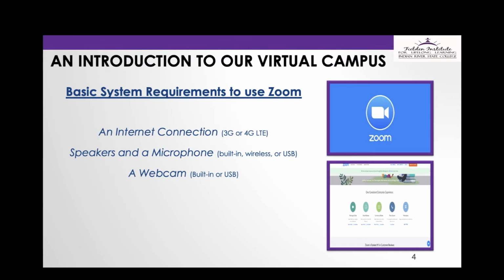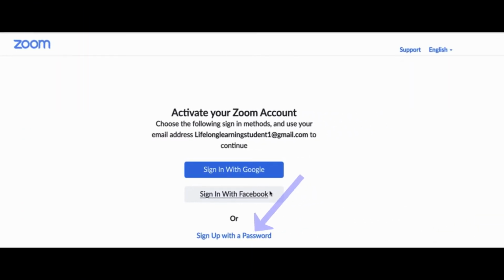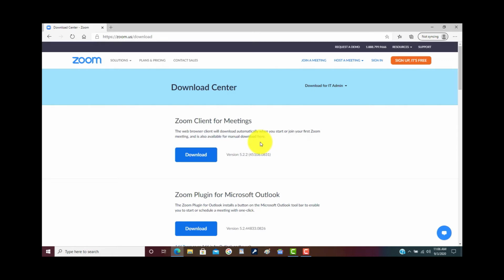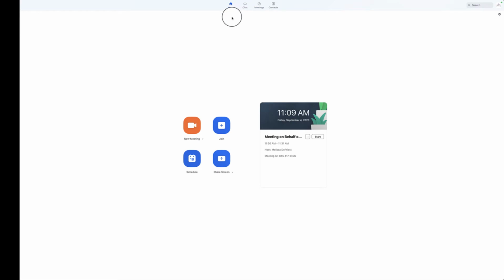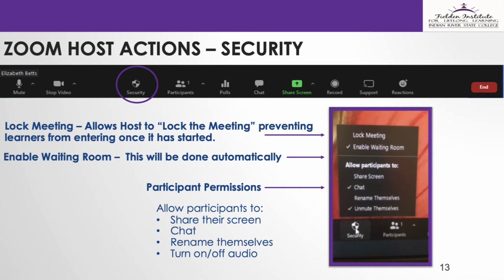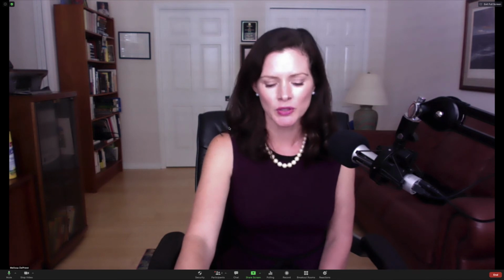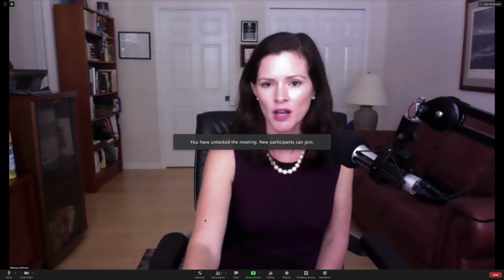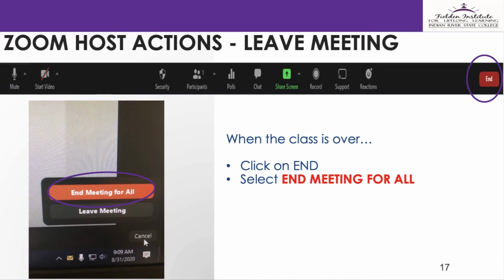Fielden Institute for Lifelong Learning Peer Leader Zoom Training Video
This video will introduce Peer Leaders to the Fielden Institute's Virtual Campus, hosted by Zoom.